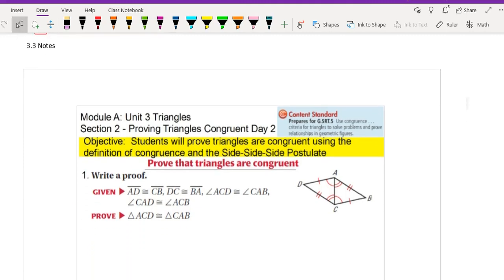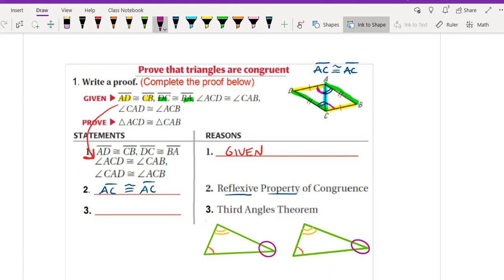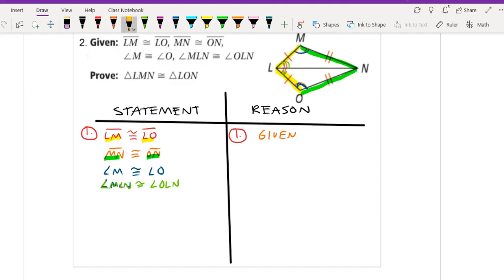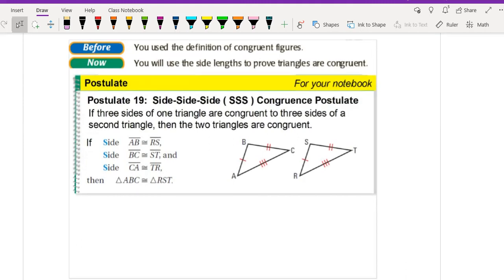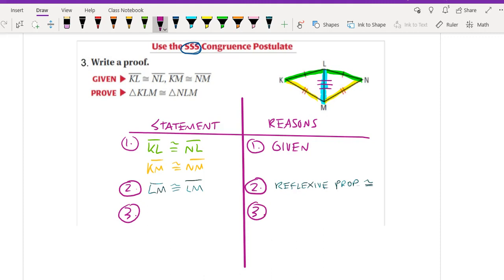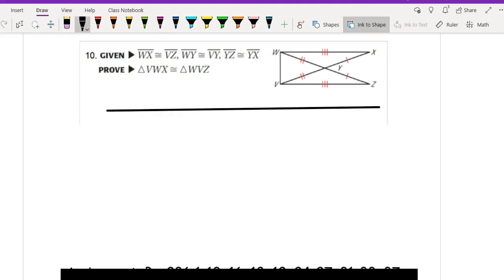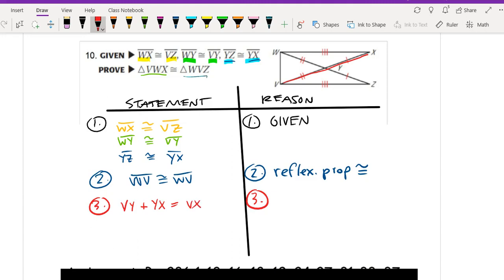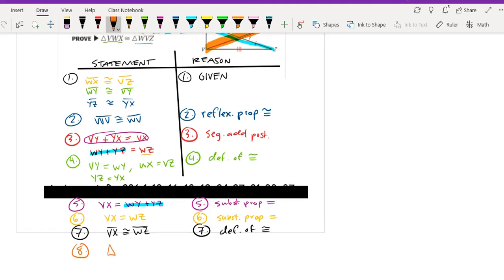3 3 Notes